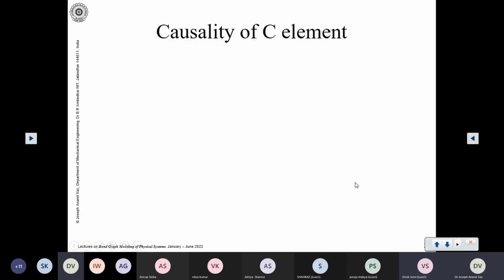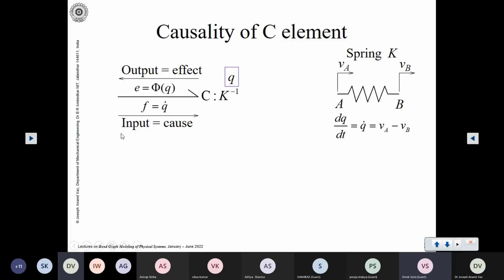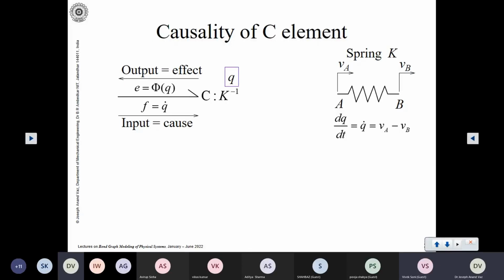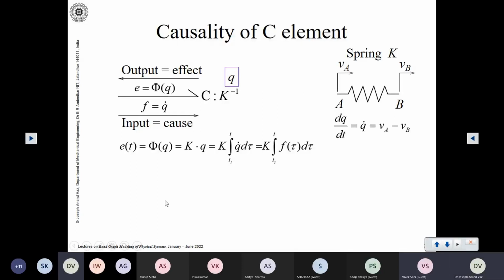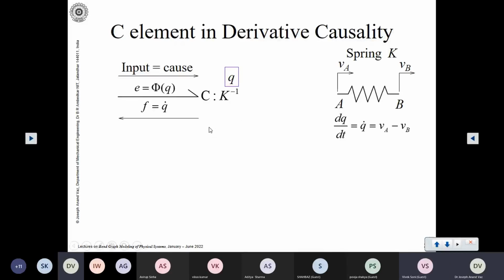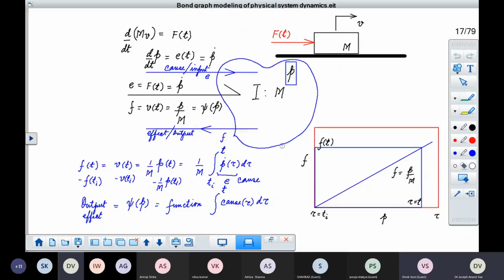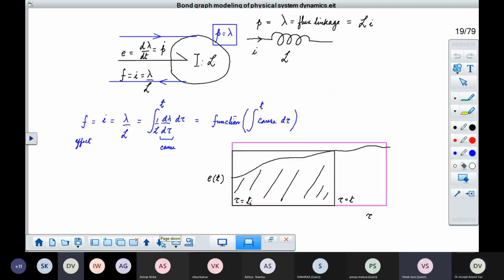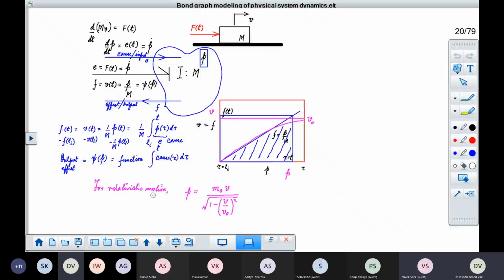18 Jan 2022 #1 Constitutive relations and causality for C and I elements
This lecture discusses the constitutive relations and causality for the C and I elements. Simple examples are used to explain the concepts.